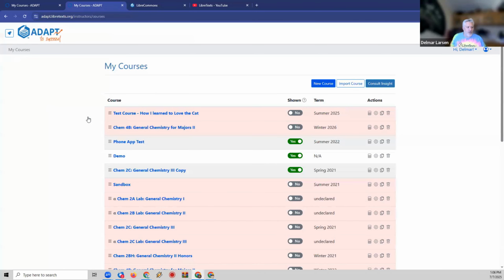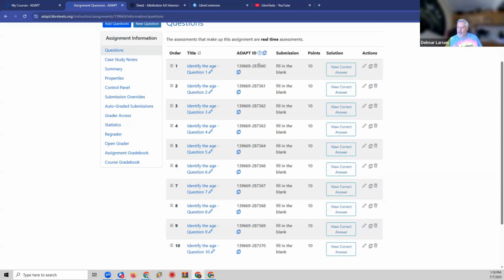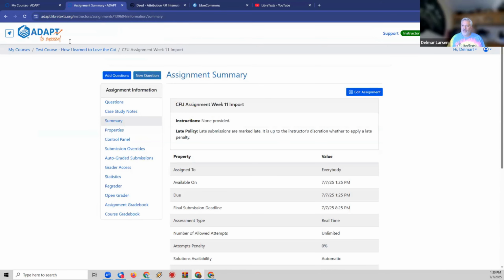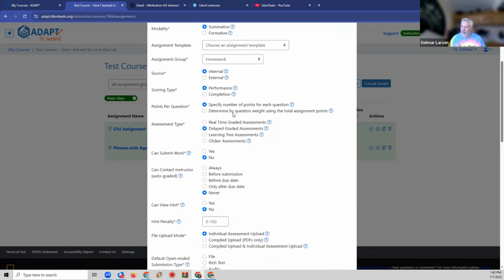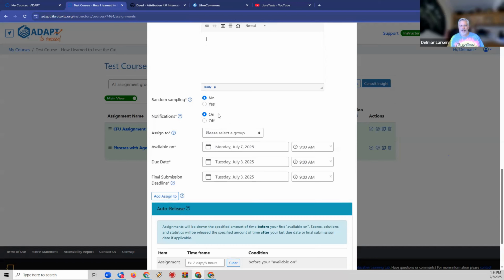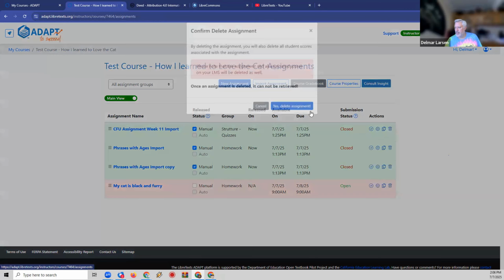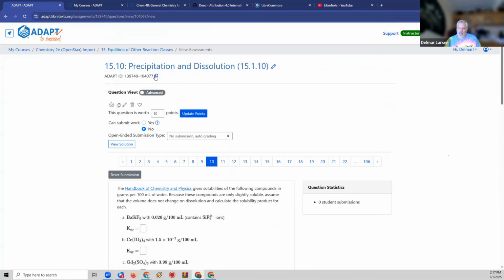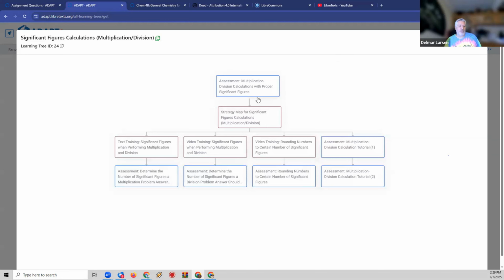LibreFest 2025 Day 1- ADAPT Fundamentals II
This presentation continues the discussion of ADAPT, LibreTexts’ open-source platform for creating and delivering interactive, auto-graded assessments. Designed to support instructors using Open Educational Resources (OER), ADAPT offers powerful tools for customizing learning and tracking student progress. The four principal goals of this presentation and the previous presentation are:

*Introduction to ADAPT = Provide an overview of the ADAPT platform, its purpose, and key features—such as LMS integration via LTI, auto-grading, learning analytics, and support for adaptive learning through tools like learning trees.

* Create New Courses - Demonstrate how instructors can quickly set up new courses within ADAPT, link them to their institution’s LMS, and organize content by modules or topics.

* Create New Assignments - Walk through the process of building assignments from scratch or by remixing existing content from public or shared question libraries, allowing flexibility in instructional design.

* Add Questions to Assignments - Show how to search, import, and create new questions (including multiple-choice, open-ended, and multimedia) and organize them into meaningful assessments with varied difficulty levels.

By the end of the session, participants will understand how to navigate ADAPT, build a course, design effective assignments, and populate them with interactive, pedagogically sound questions to enhance student engagement and learning outcomes.